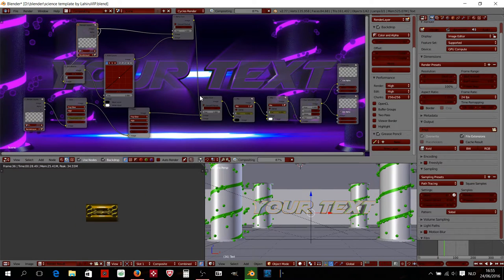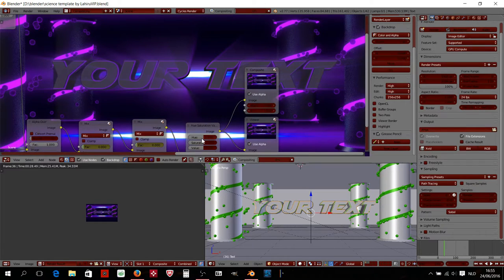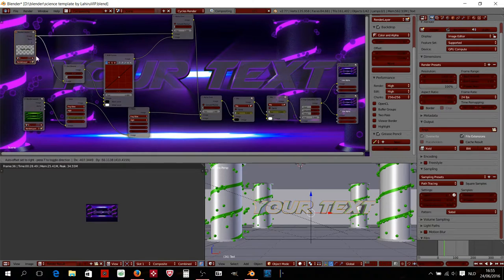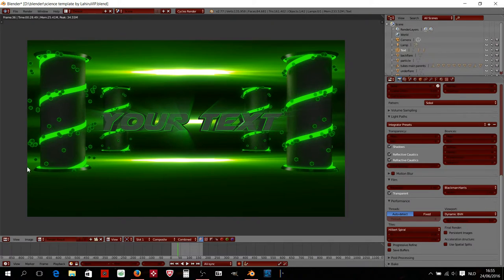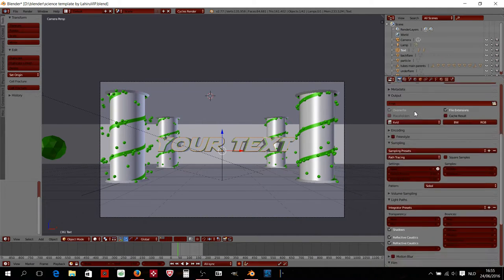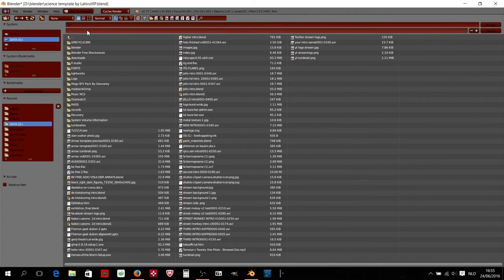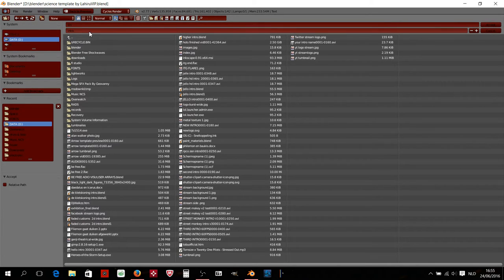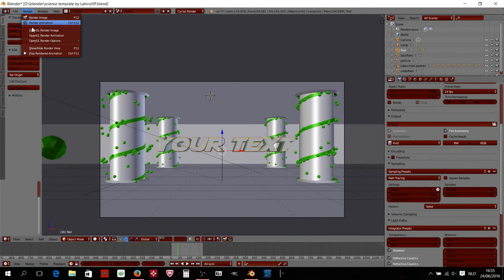science free intro template 24 FPS by LahiruVIP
Gaoo~ A new intro template called science.

--open us--

(include flare and font)

rendered with gpu nvidia geforce GTX 960 notebook
render time:  approximately 50-60 min

-LahiruVIP